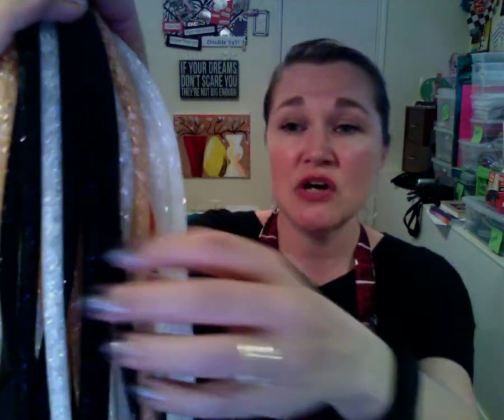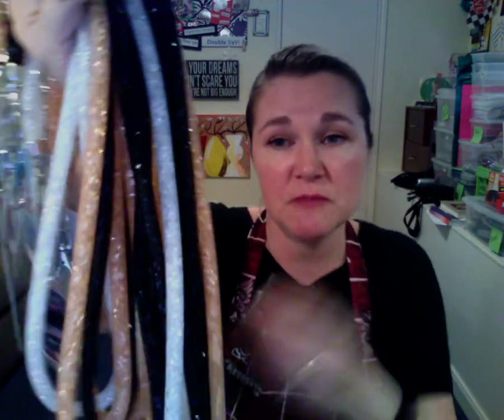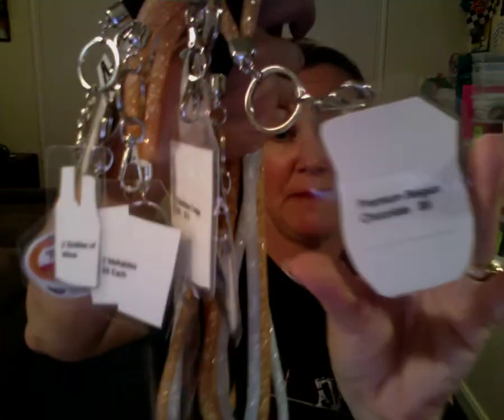Booking Necklaces for Velata Parties, Tastings and Cooking Classes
Velata Bling Booking Necklaces are a cute way to get bookings for your cooking classes.
In this video I will describe how I make the necklaces and how I use them at my cooking classes and Velata tastings.